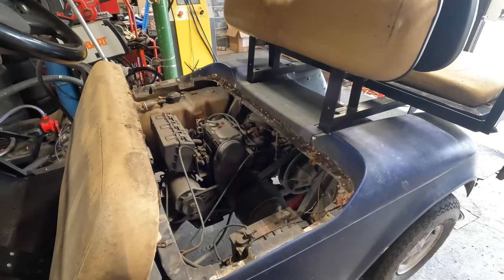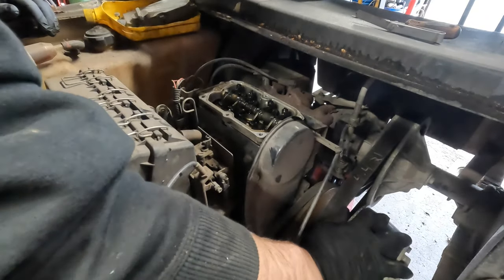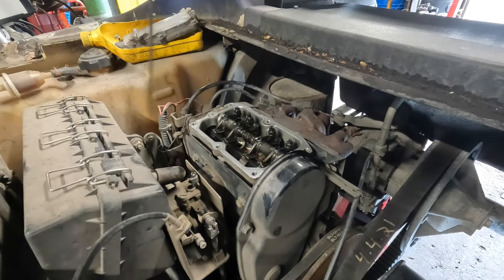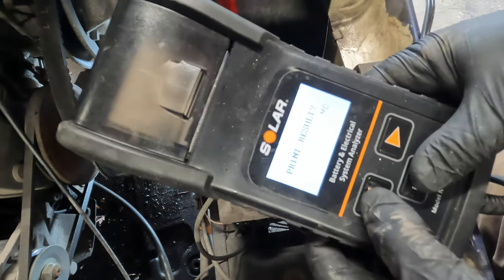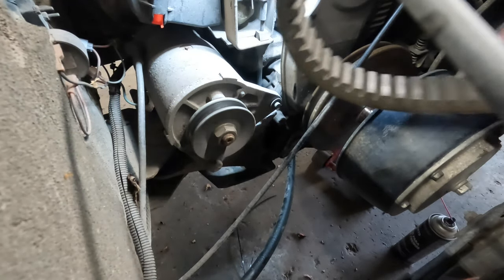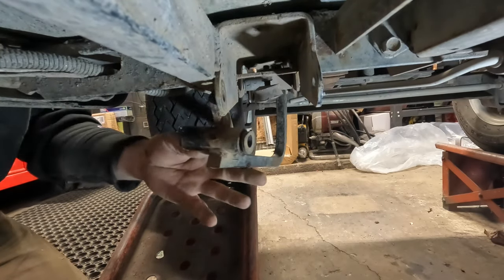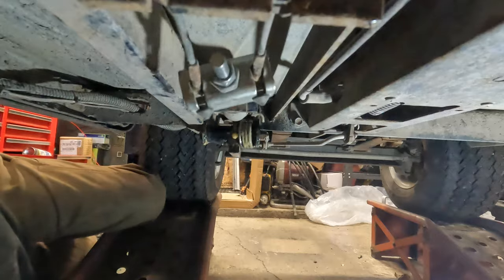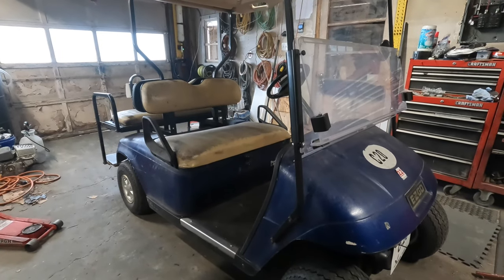2004 EZGO TXT, Gas - Service, Brake Pedal Sticks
Welcome to Kevin's Golf Carts YouTube channel! We make how-to's, repair and vlog-style videos. Ocasionally, we will have a live stream to answer your questions.

Cat LED Flashlight
DEWALT Grease Gun
DEWALT Goggles
Nitrile Gloves
Welding Gloves
Dremel Rotary Tool
Gummout Carb Cleaner
Compression Tester
Milwaukee 1/2" Drive Impact
Milwaukee M18 Batteries
Milwaukee M12 3/8" Ratchet
Milwaukee M12 12-Volt Battery
Milwaukee M12 Rivet Tool
Mr. Funnel AF3CB Fuel Filter
Neiko Impact Socket Set
Neiko LED Work Light
The Ear Buddy Ear Plugs
Tek Motion Ultrasonic Cleaner
Voltec LED Light

Other Links:
Husky 30 Gallon Air Compressor

Camera Gear:
GoPro HERO 10
ProGrade Digital SD Card
ProGrade Digital SD Card Reader
JOBY GorillaPod Tripod & Ballhead
Manfrotto 496RC2 Ball Head
Panasonic Lumix 12-60mm Lens
Panasonic Lumix 14-140mm Lens
Panasonic Lumix GH4
Panasonic Lumix GH5
Ravelli AVTP Tripod
Pixel Wireless Lavalier
15lbs Sandbag
CRAPHY Softbox